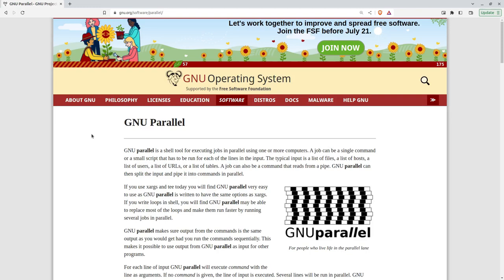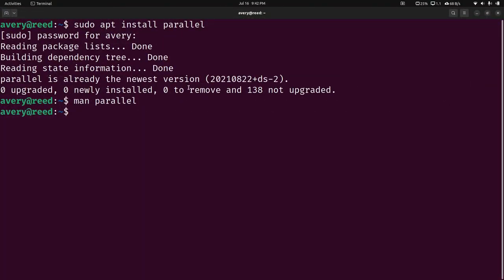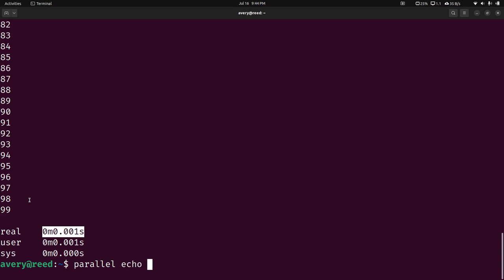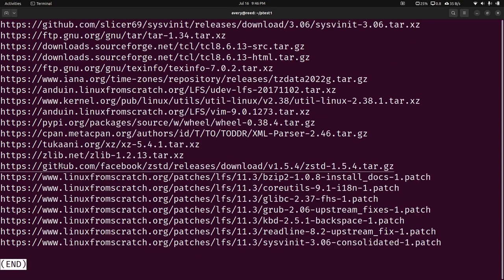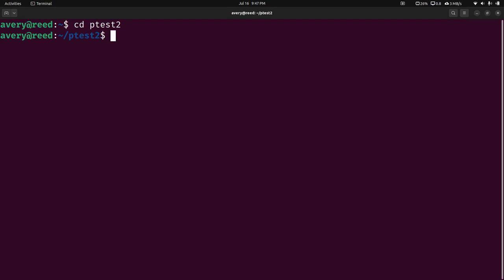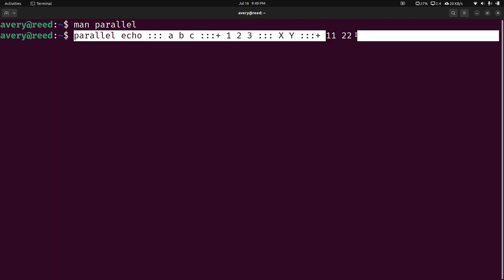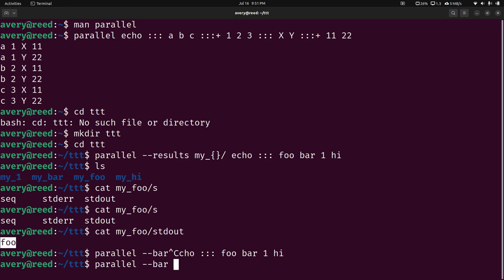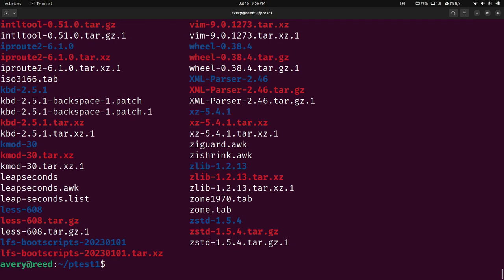Run faster in the terminal with Gnu Parallel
Resources